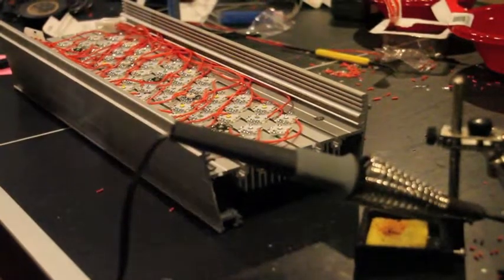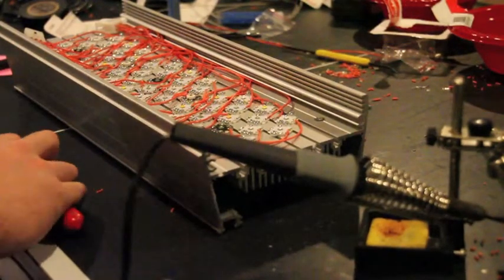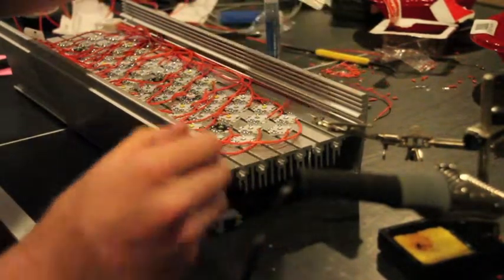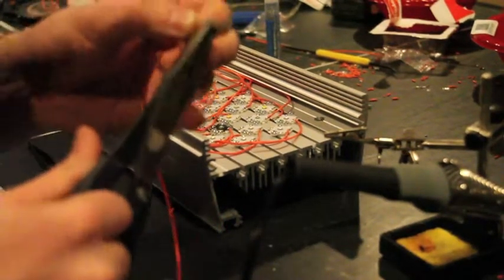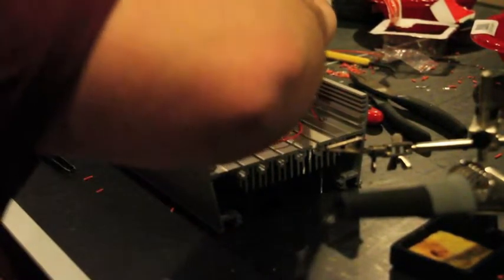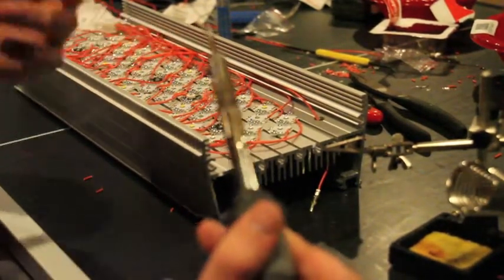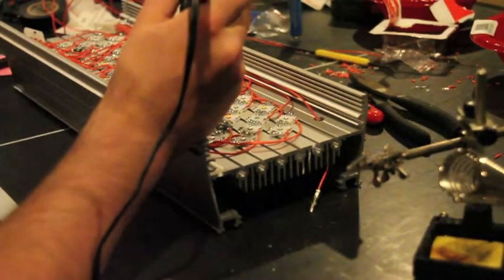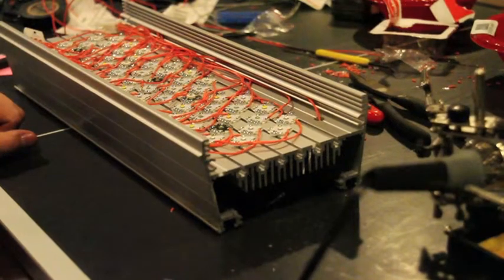DIY LED Reef Light Build Part 14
Here is the 14th part of the series. Hope you enjoy!